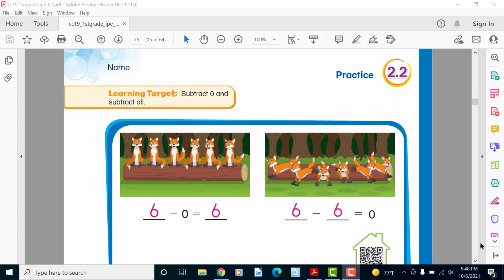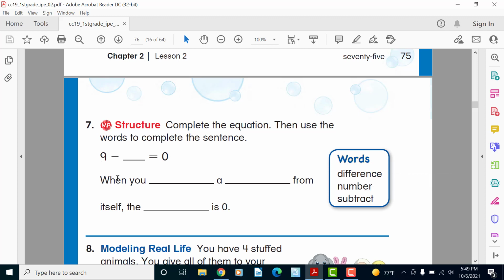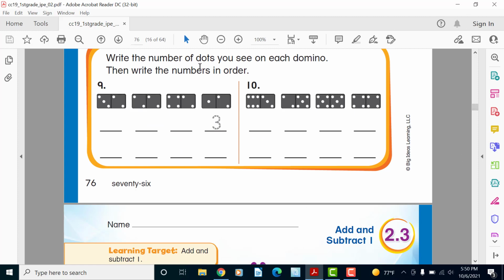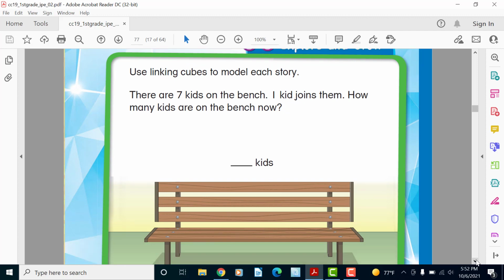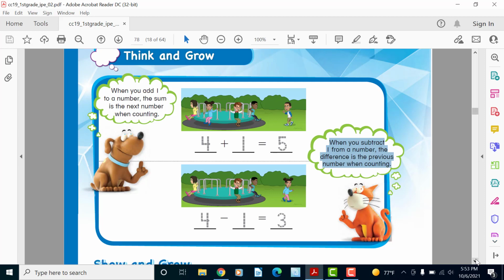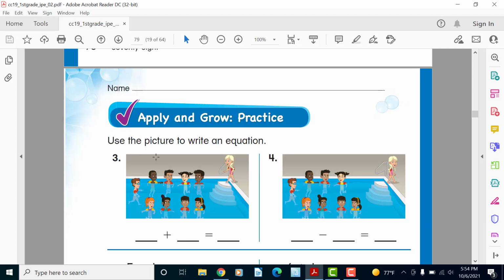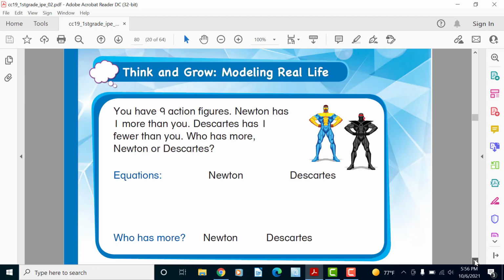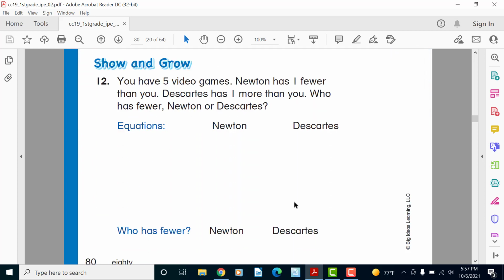Alex and Isabella, Thursday, October 7